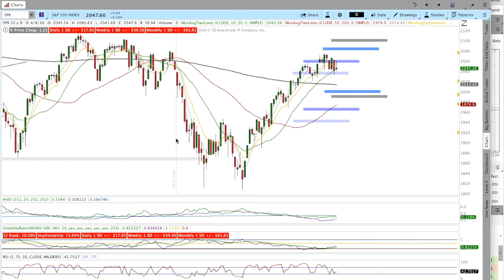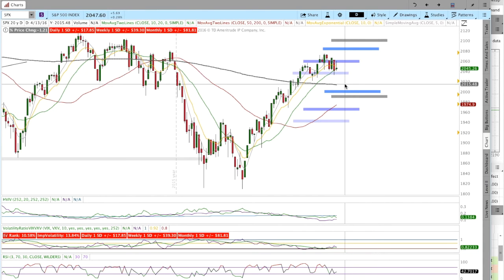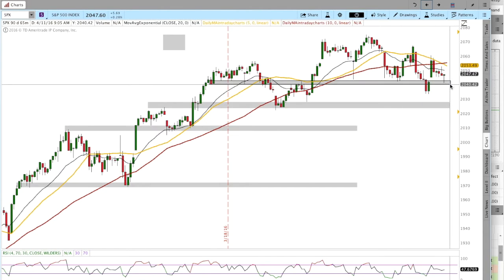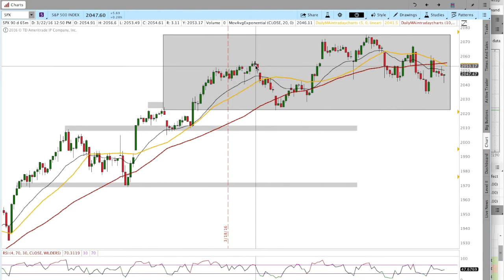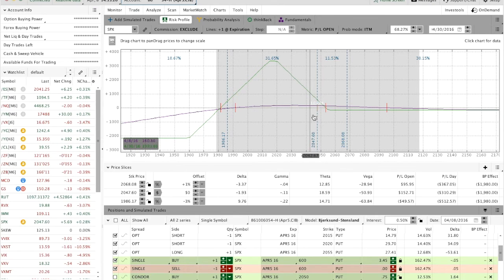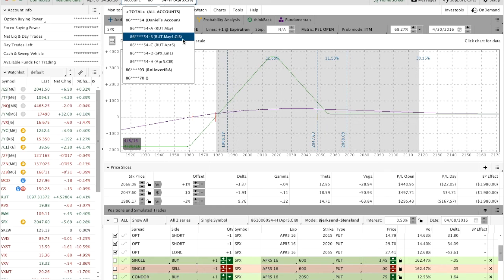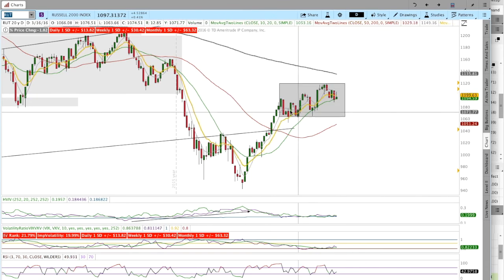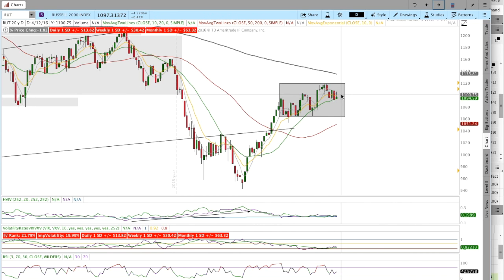4/8/2016 $SPX, $RUT Options Income Trading Daily Video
In the Daily Video we look at live options income trades in the context of what's happening in the market. The options income butterfly was adjusted today and effectively converted to a broken wing butterfly. We look at a few potential adjustments if the market continues to move higher.